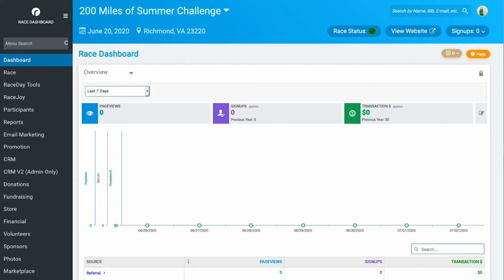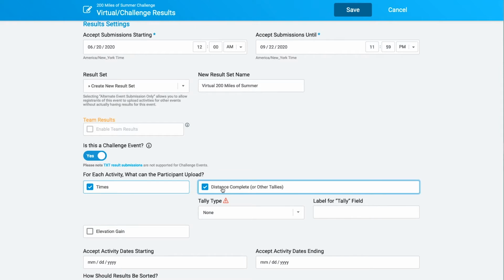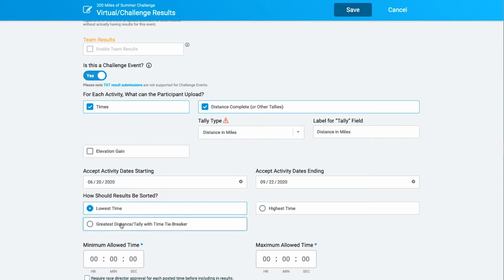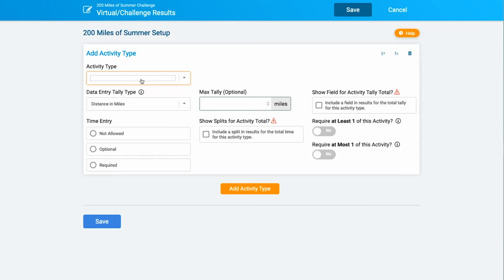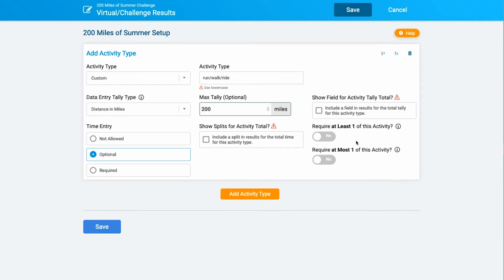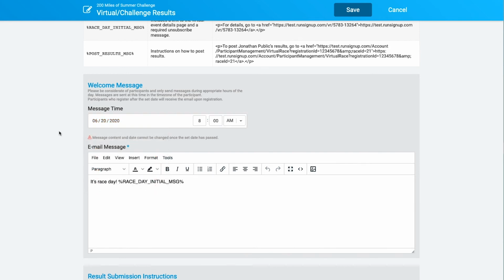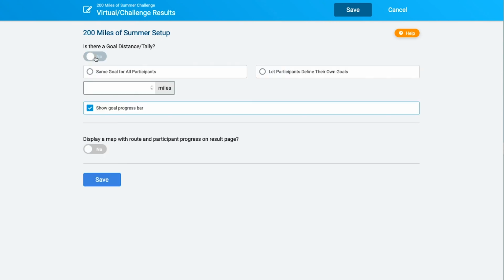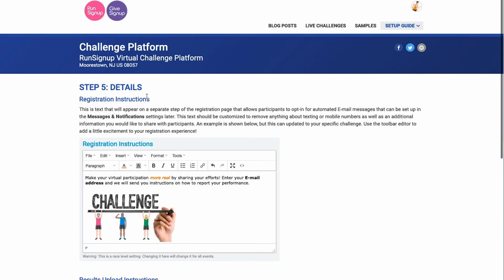a Crash Course in Challenge Setup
300 Mill St., Suite 200